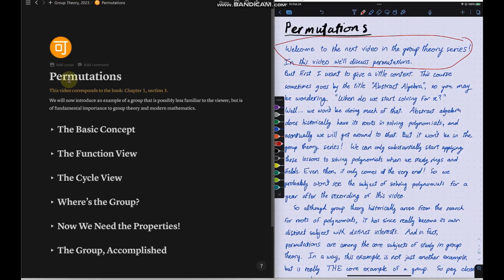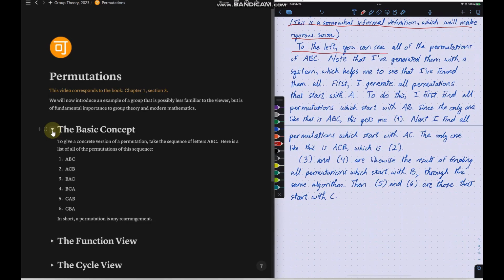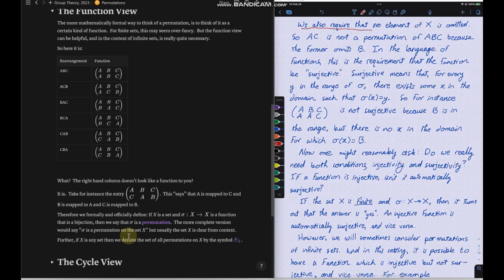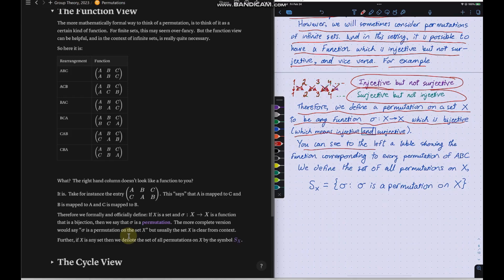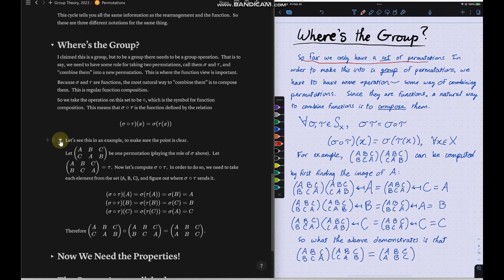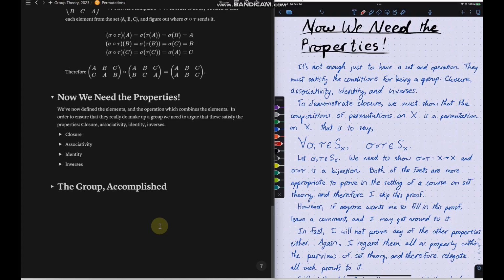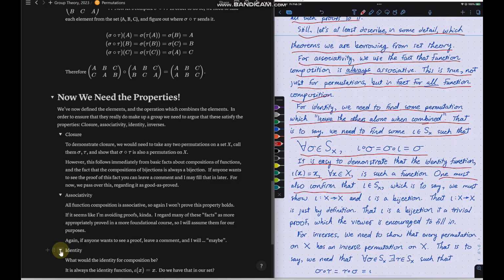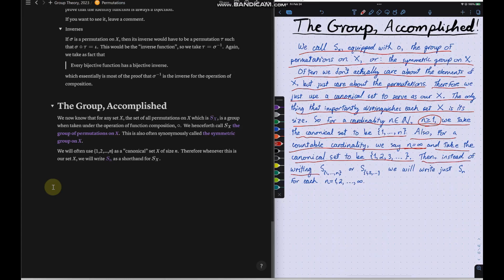Group Theory - 3 - Permutations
An introduction to permutations, the function view, the cycle presentation, and the operation of composition.